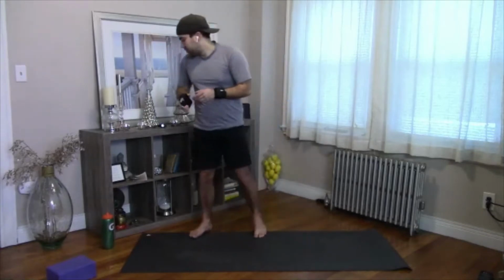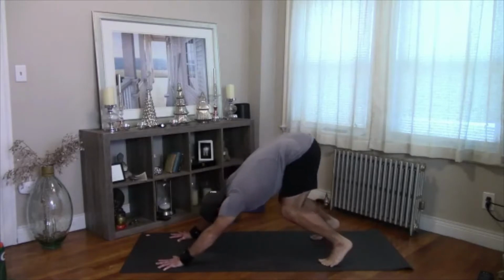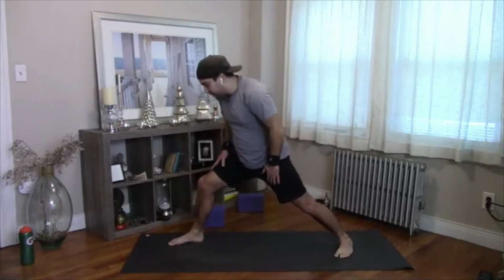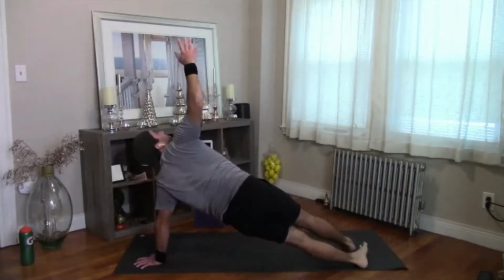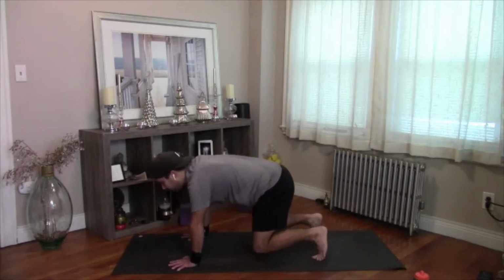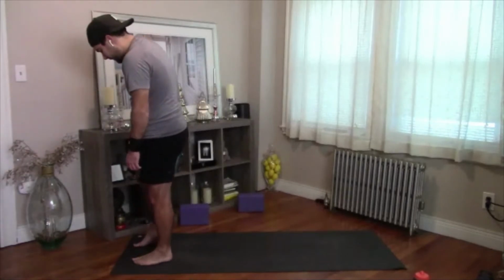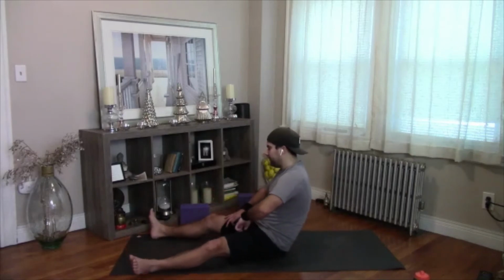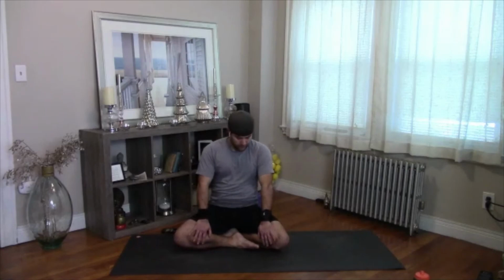Power Yoga - January 30, 2021